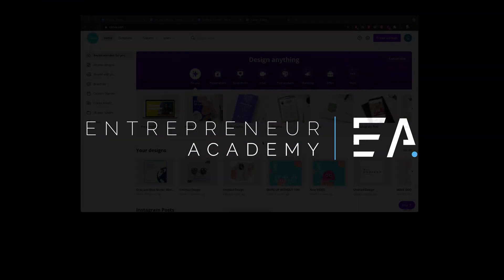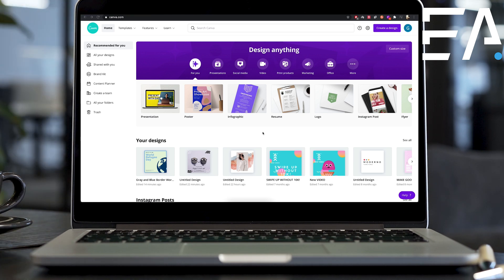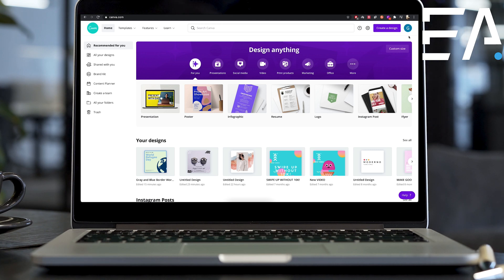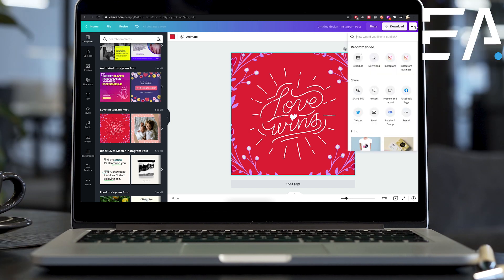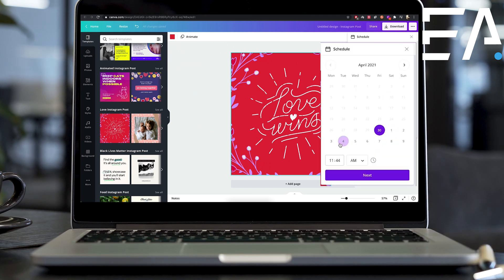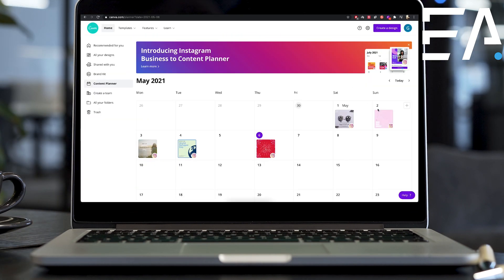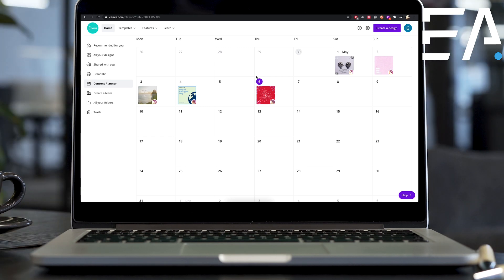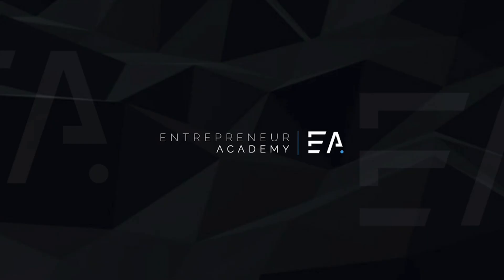How to Schedule Instagram Posts with Canva (New Update)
🔥How to Schedule Instagram Posts with Canva

Simply create your post on Canva's website or app, and schedule it by linking your Instagram business page to it.

Canva now has an option for scheduling Instagram posts directly from Canva.

You can also use their content planner calendar to schedule and view all your posts in advance.